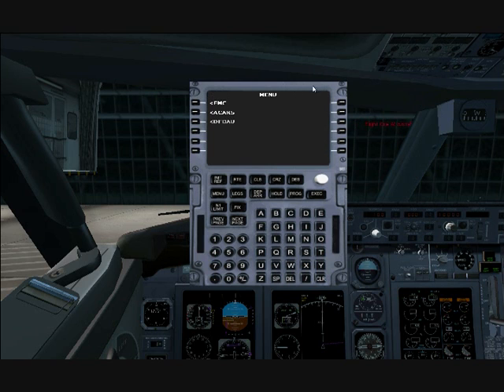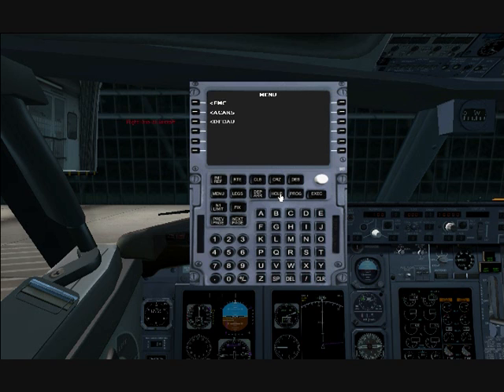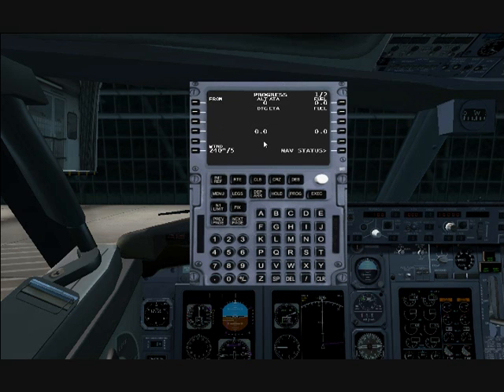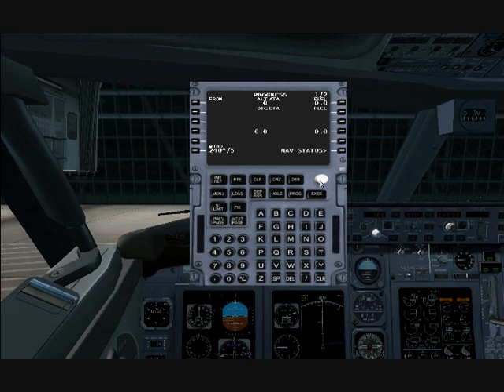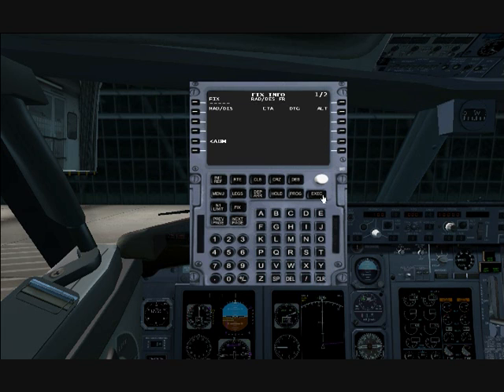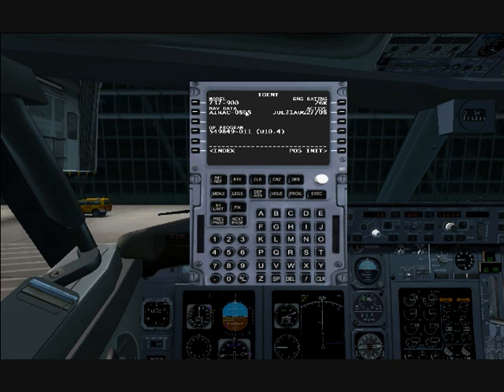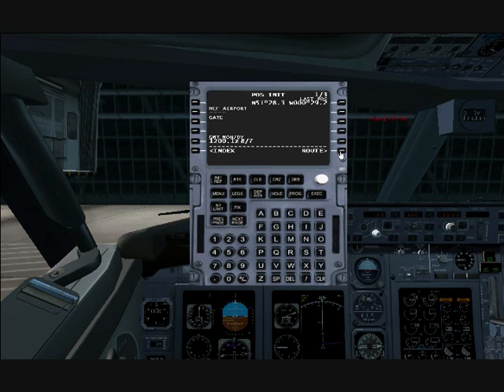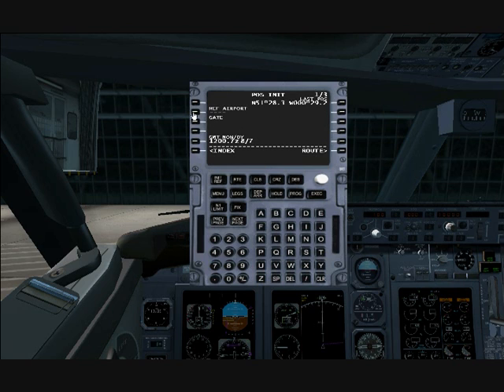Flight Management Computer Tutorial 1 / 5 (Flight Simulator 2004)